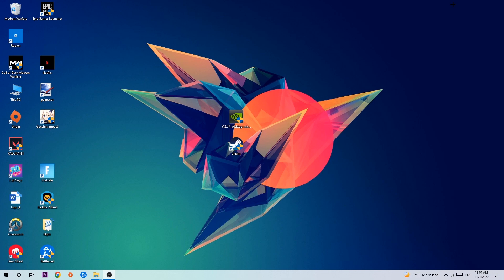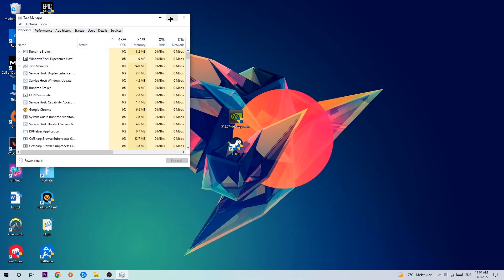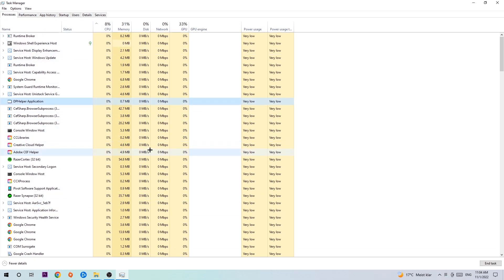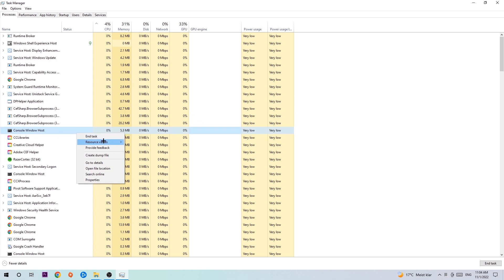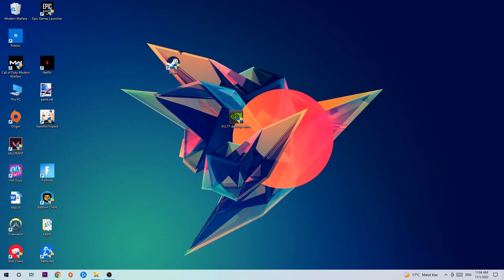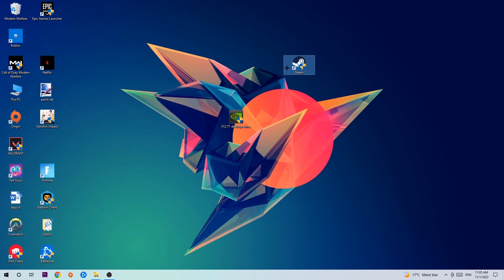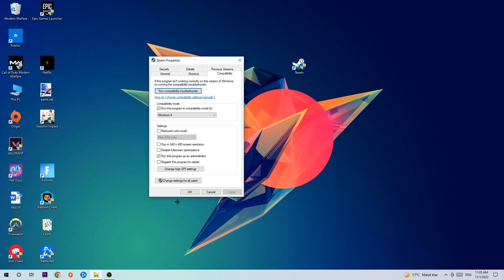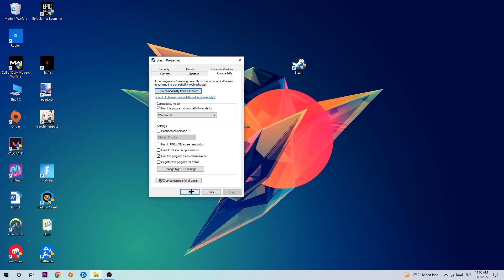Snowrunner – Fix Not Launching – Complete Tutorial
Snowrunner not launching,
Snowrunner not launching pc,
Snowrunner not launching ps4,
Snowrunner not launching ps5,
Snowrunner not launching xbox,
Snowrunner not opening,
Snowrunner not opening pc,
Snowrunner not working,
Snowrunner not starting,
how to fix Snowrunner not launching,
how to fix Snowrunner not loading,
how to fix Snowrunner not working,
how to fix Snowrunner not starting,
how to fix Snowrunner not opening,
how to fix Snowrunner not launching fix,
Snowrunner not launching fix,